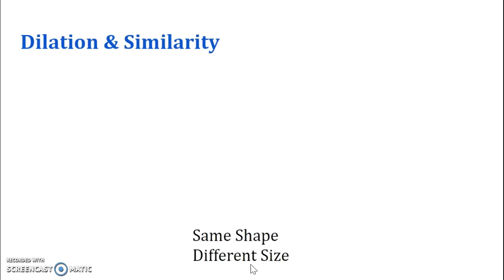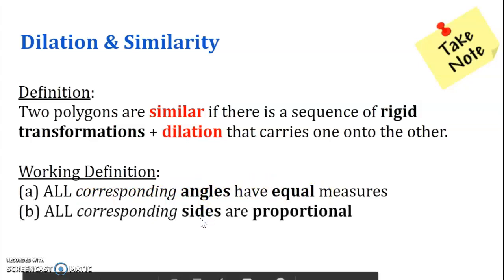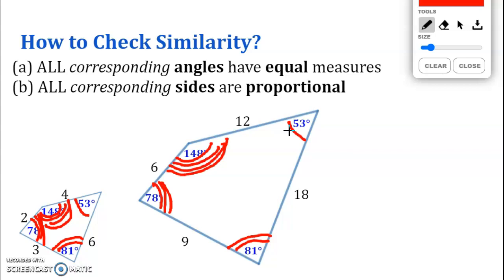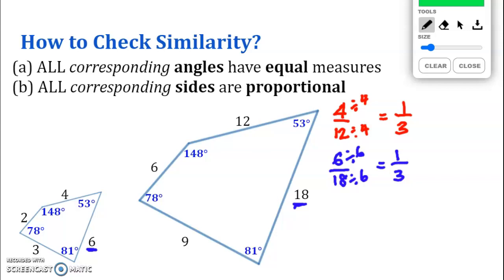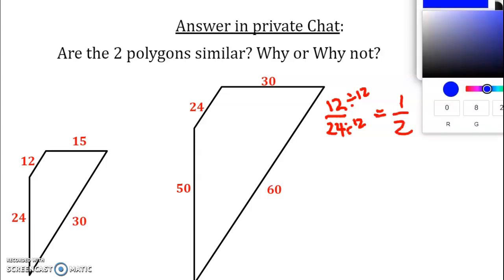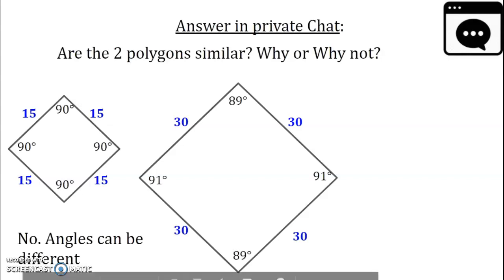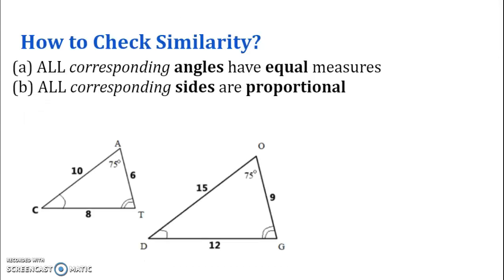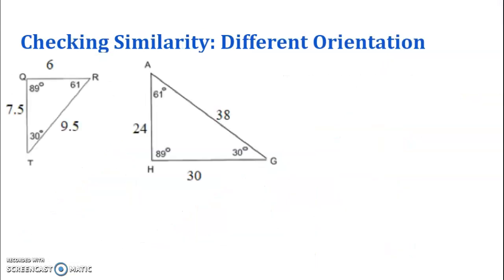IM2 10/8/20 Lesson-B